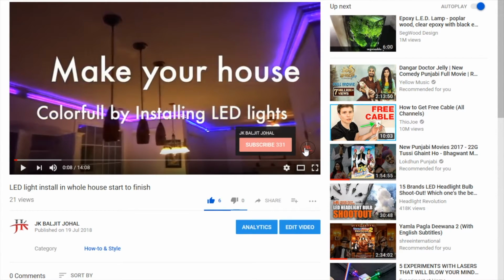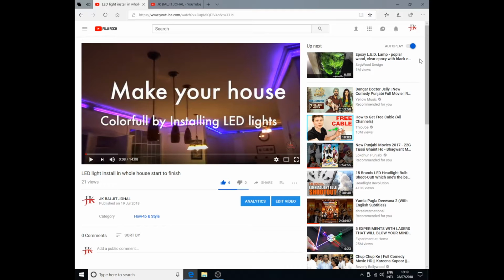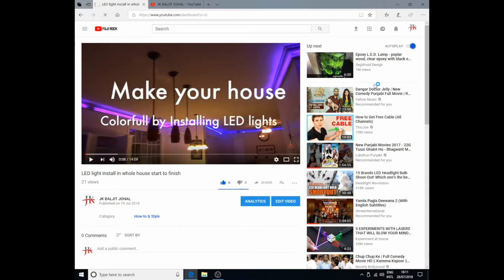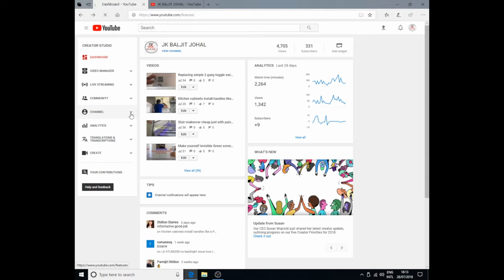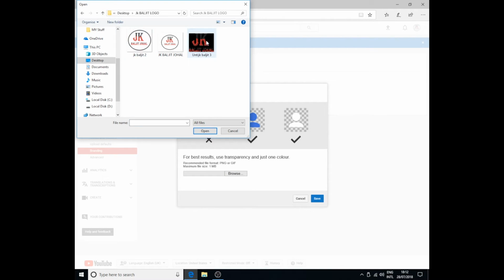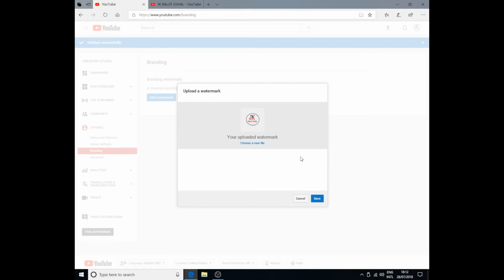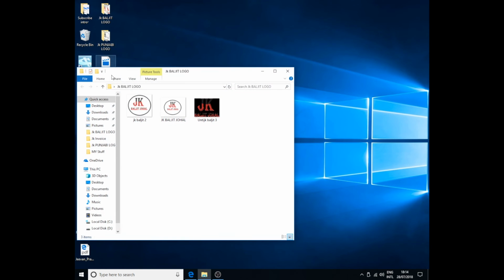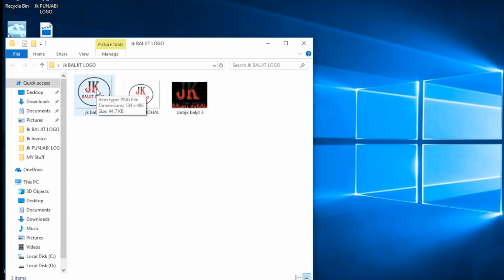How to add subscribe button on your YouTube channel logo on all your videos